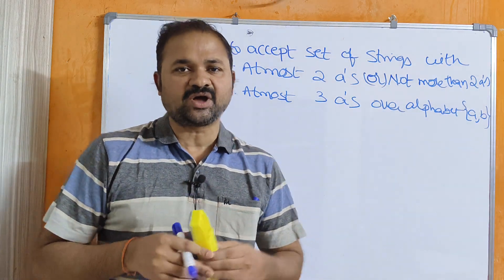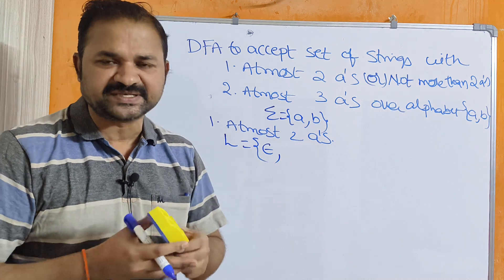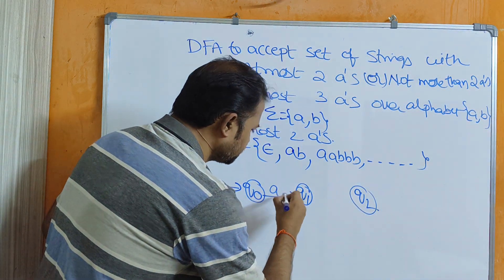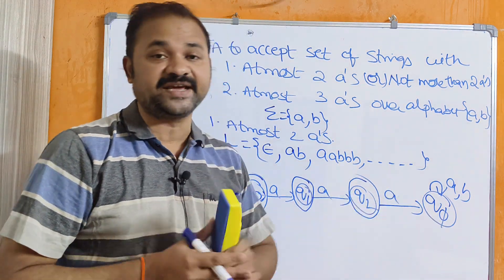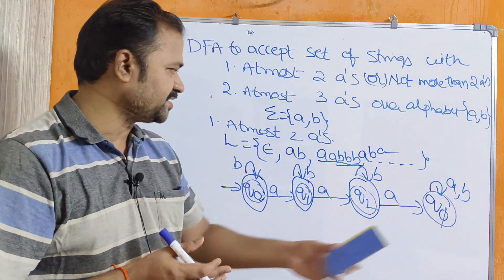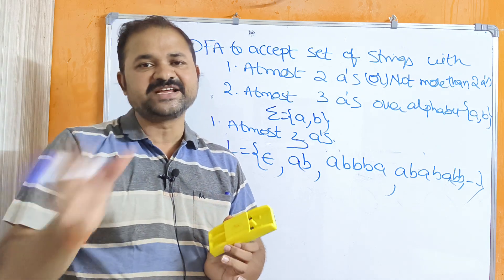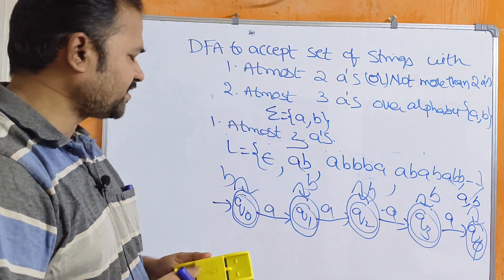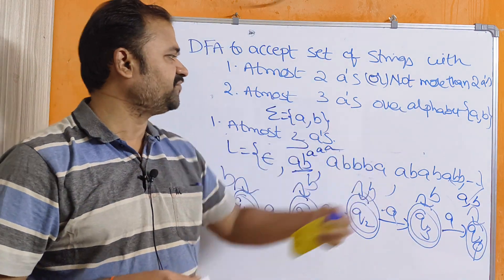DFA for atmost 2(two) a's || atmost 3(Three) a's || Not more than 2 a's